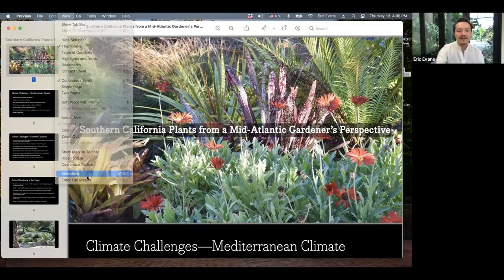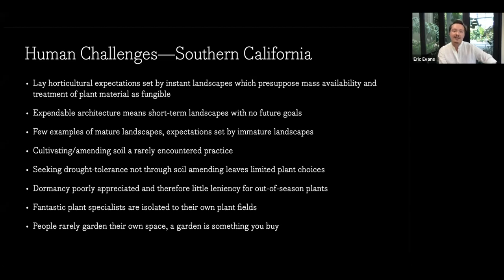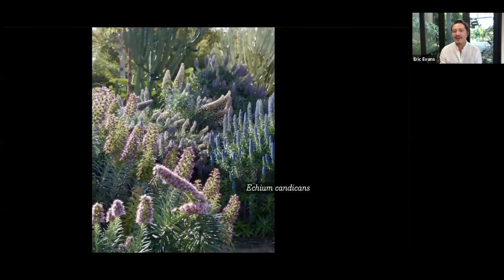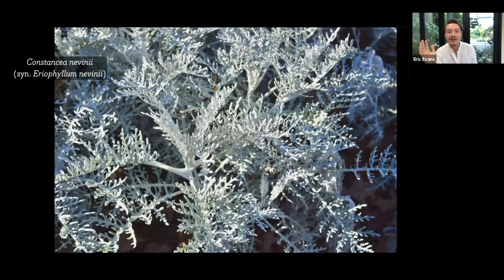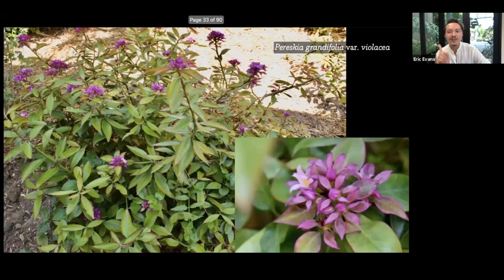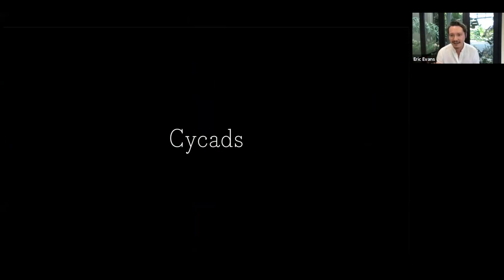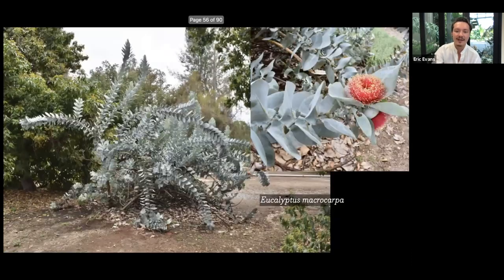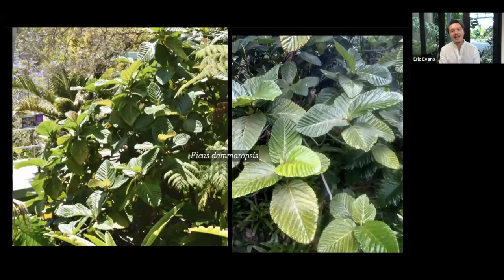"Southern California Plants from a Mid-Atlantic Gardener's Perspective"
Presented by Eric Evans, Horticulturist, San Diego Botanic Garden, on May 13, 2021

Eric Evans, a horticulturist at the San Diego Botanic Garden, is a recent transplant from Annapolis, Maryland, (Zone 7b) and he shares a few of the plants that struck his eye as a Mid-Atlantic gardener when he began to garden in San Diego. The plants he will talk about come from the Southern California plant trade, public gardens—especially the San Diego Botanic Garden—and personal collection. Eric will describe how, if possible, the plants might be used in Southeastern gardens. If COVID travel restrictions have given you cabin fever about your own garden, you'll enjoy a peek into gardening in a different part of the county!

This presentation was originally presented and recorded by a video conferencing services.  As a result, the video is highly compressed.